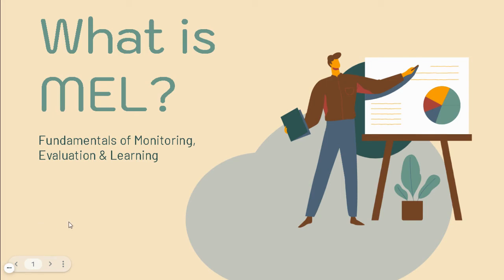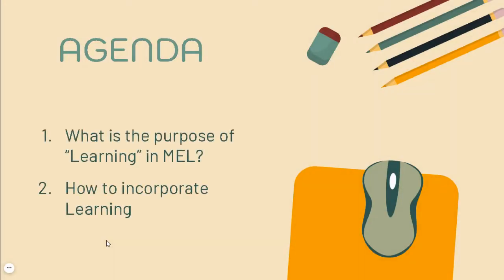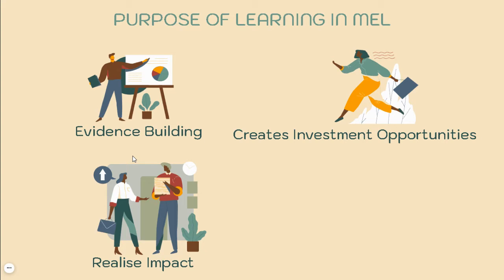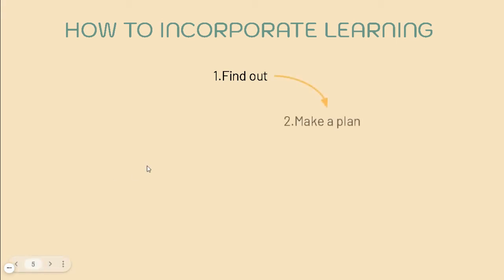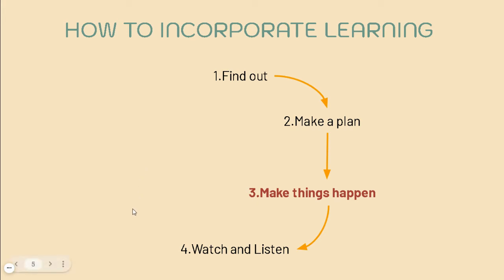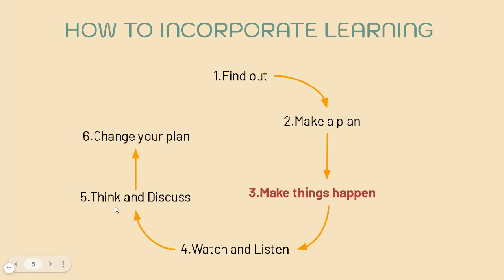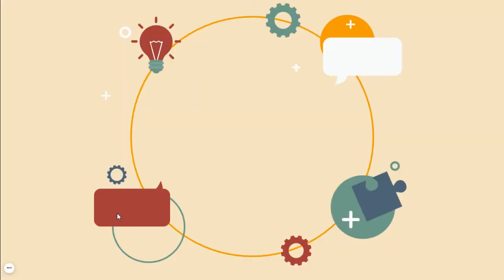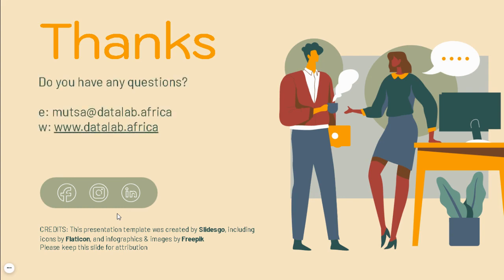Project Monitoring & Evaluation explained | 3 - What is "Learning" in MEL?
This is the last of a series of three videos where we'll simply explain and illustrate what Monitoring, Evaluation and Learning (MEL)  are, and what purpose they serve in project and programme management. In this video we explain the purpose of "Learning".